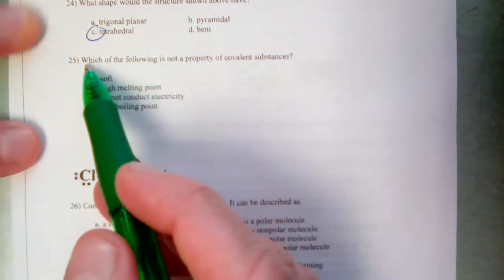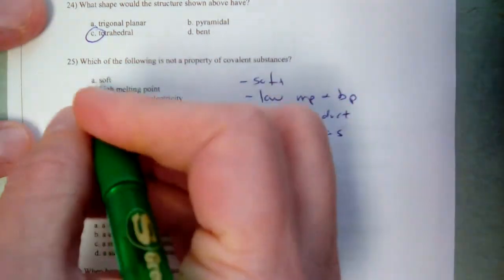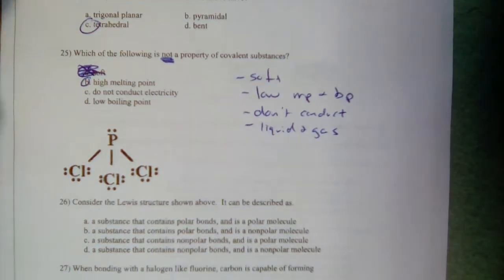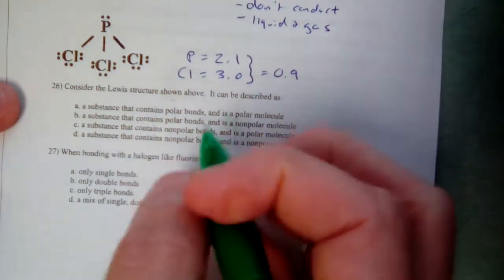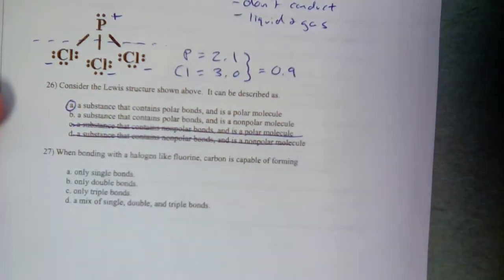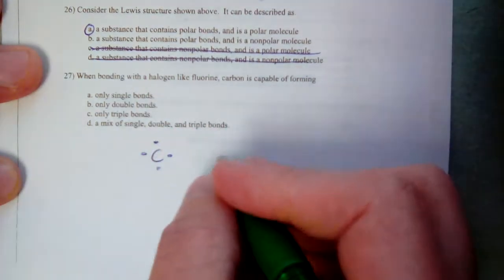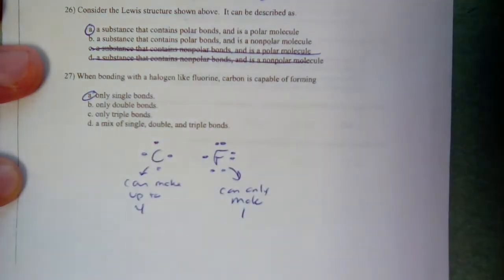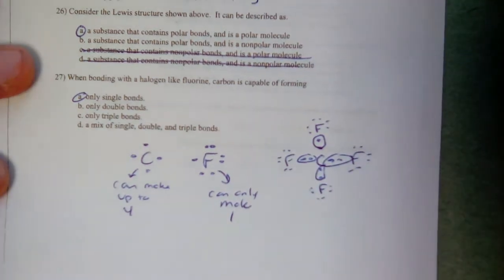Q3 Study Guide Part 2